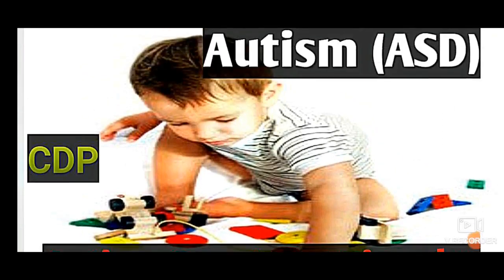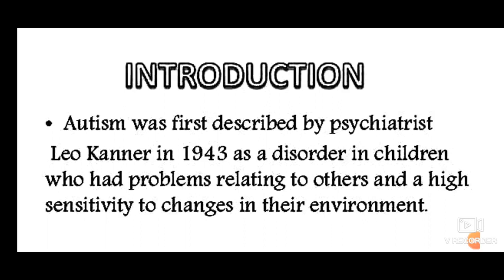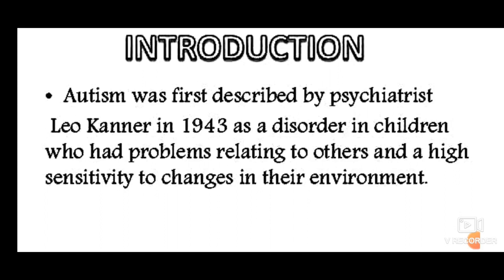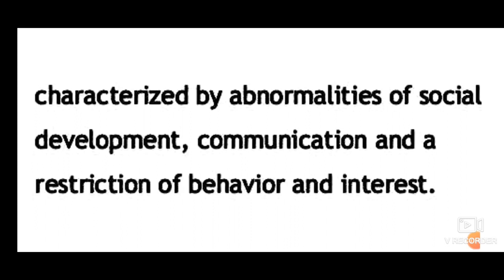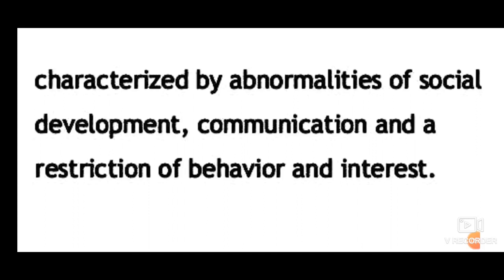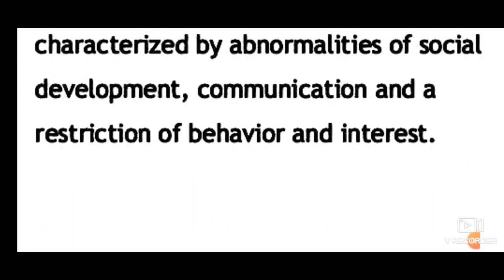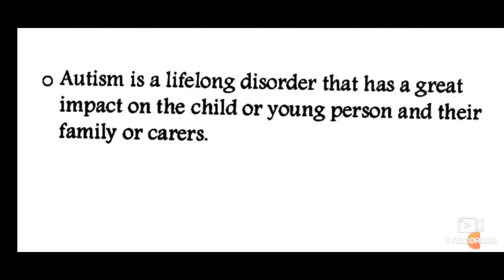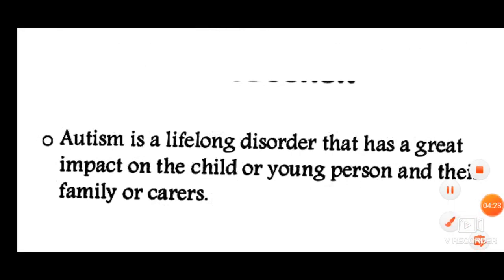Autism spectrum disorder